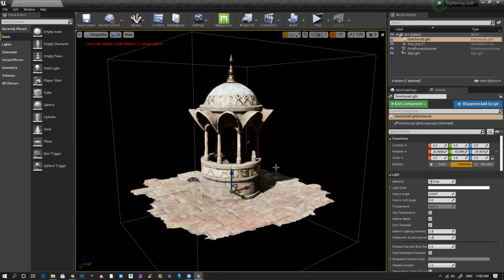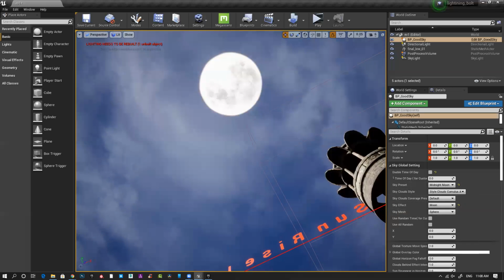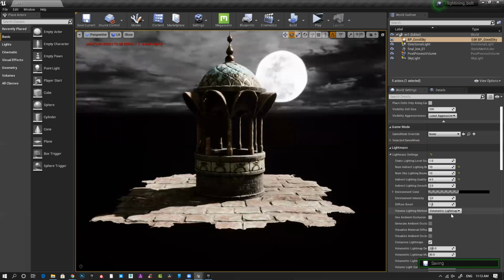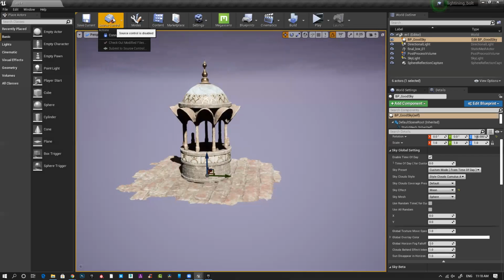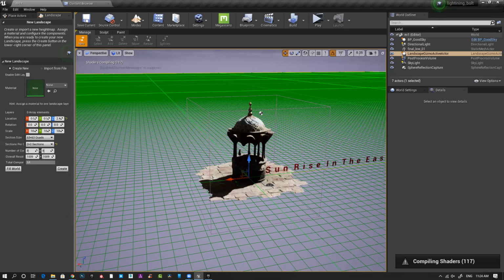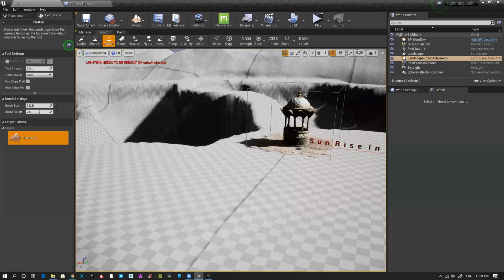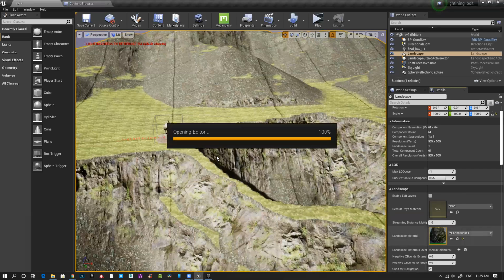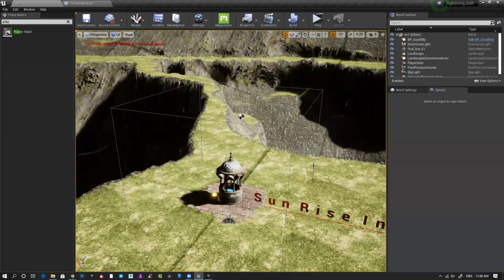2020 12 03 11 00 34 ga194 ENV 1 72757359549